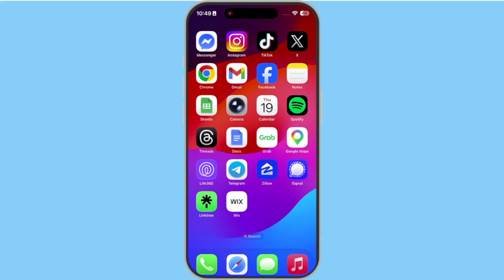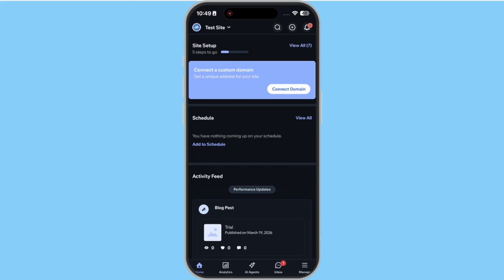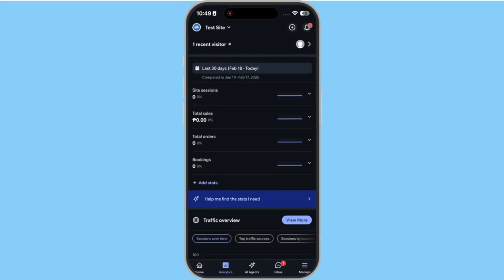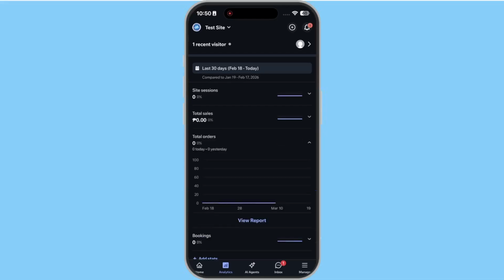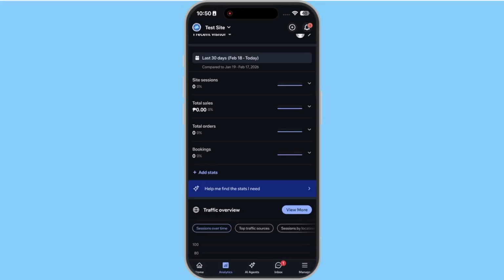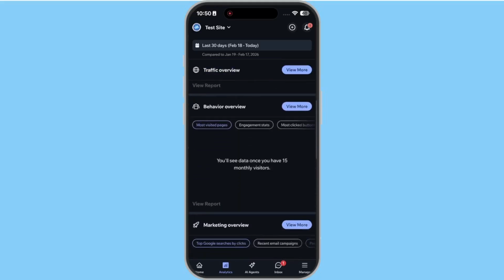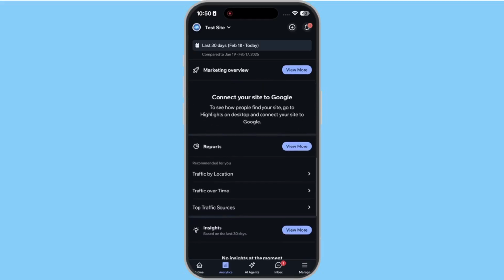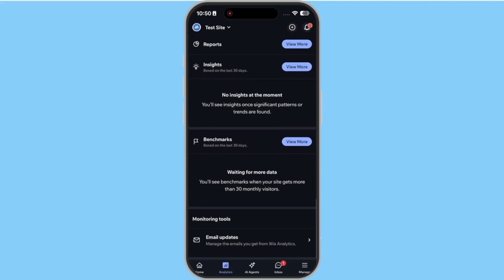How To View Wix Site Analytics [New Research]